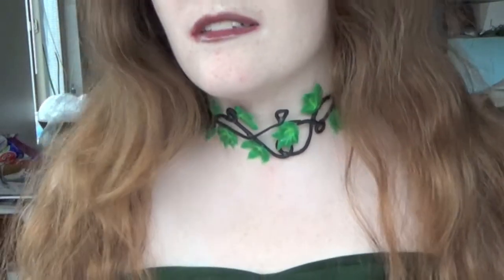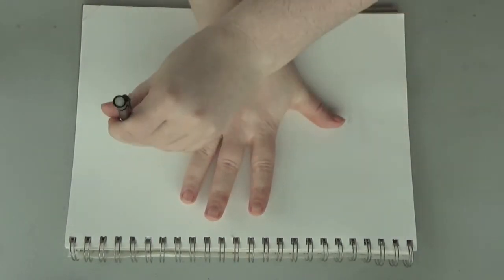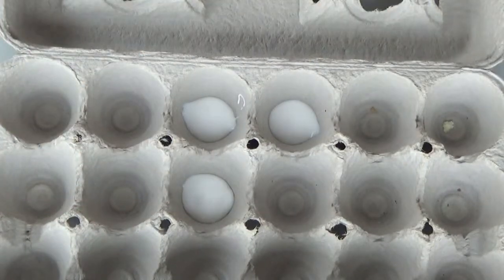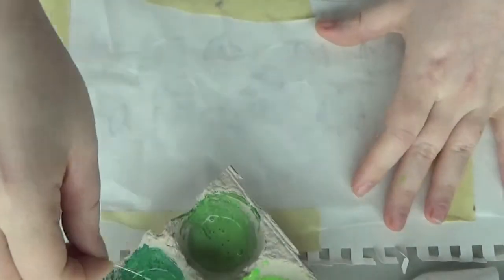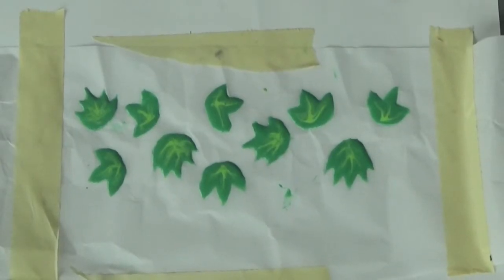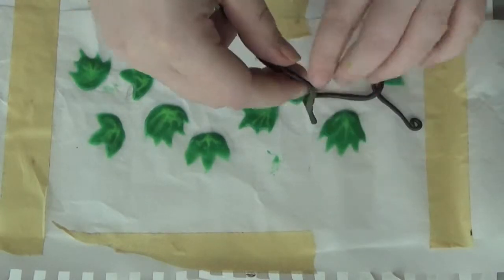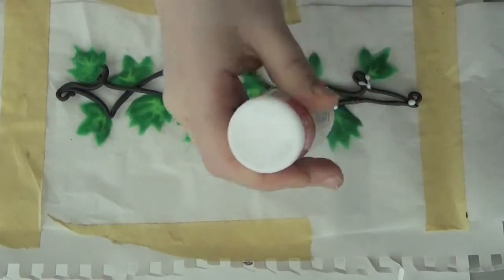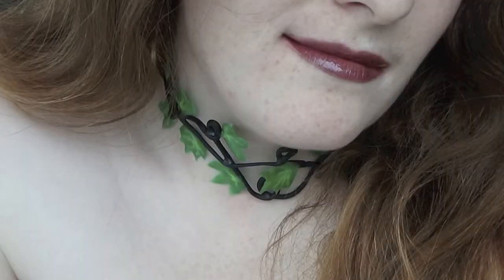Geeky Living: Poison Ivy Choker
A necklace in honor of one of my favorite batman villains.